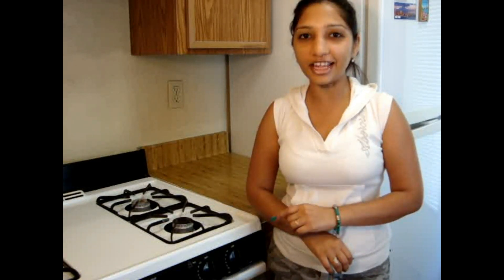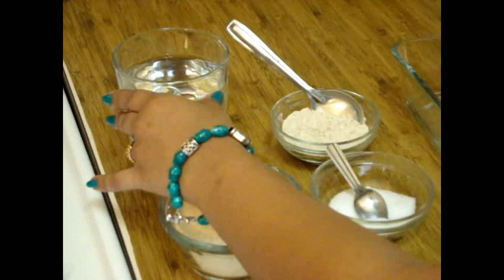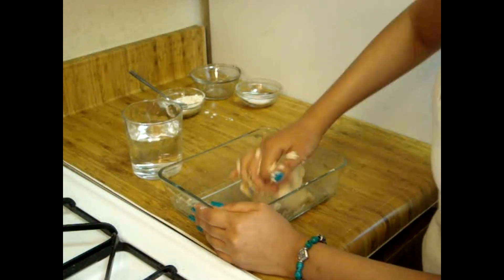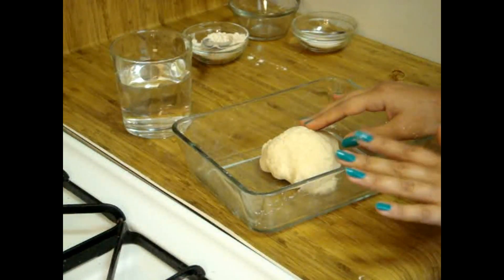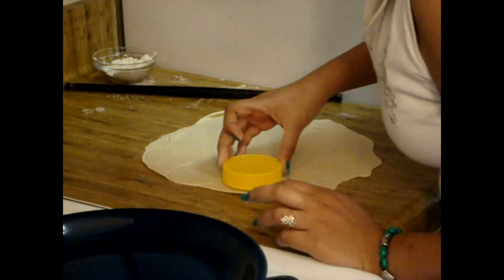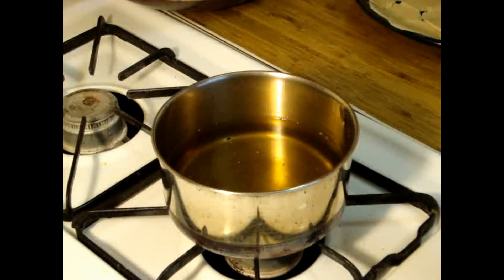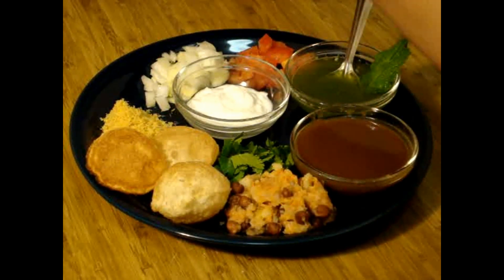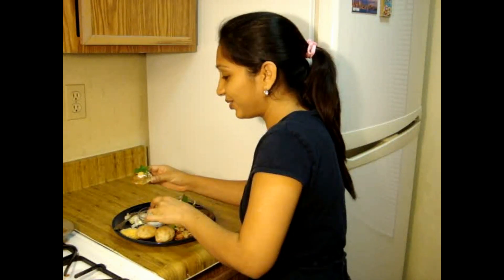Puri for Pani puri by crazy4veggie.com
Small balloons made from semolina dough and serve with it special chutneys and toppings